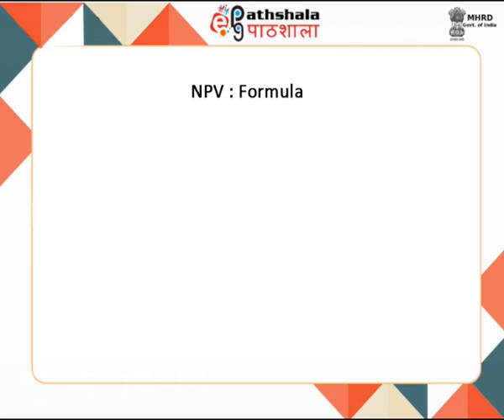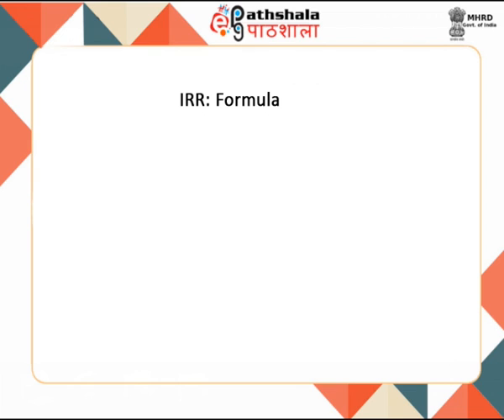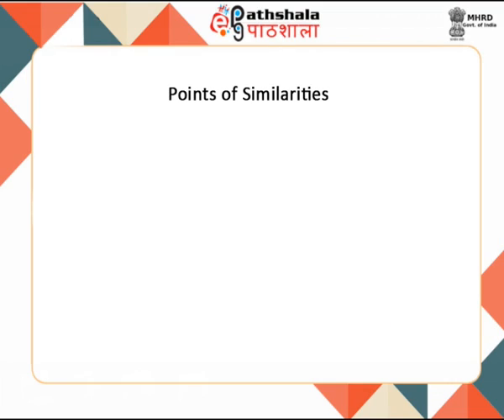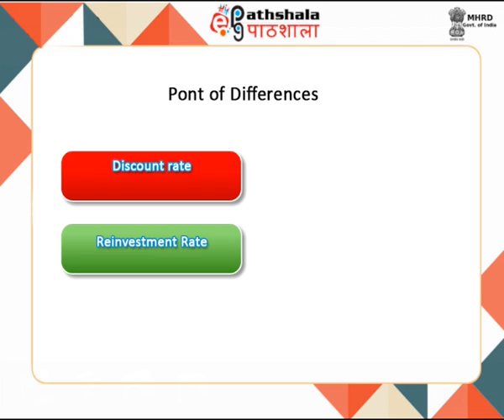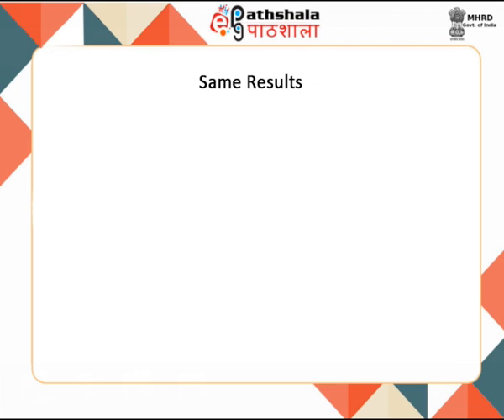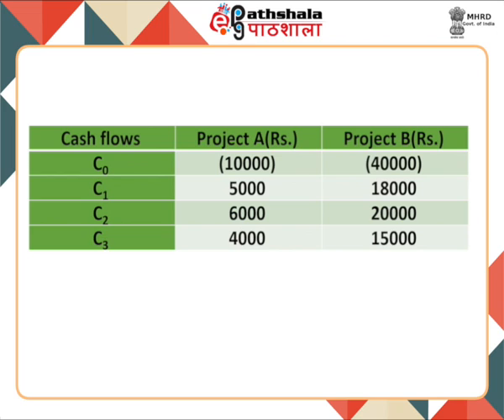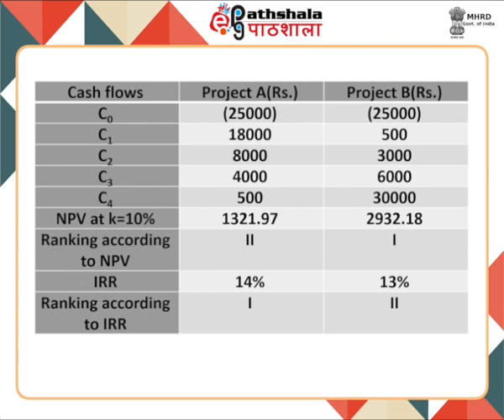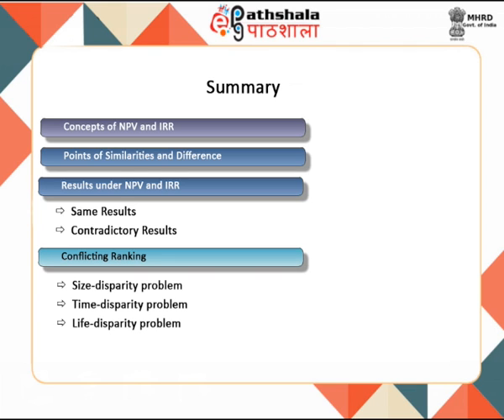NPV vs. IRR (COM)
Subject : Commerce
Paper : Financial Management
Module : NPV vs.  IRR
Content Writer : Dr. Vanita Tripathi